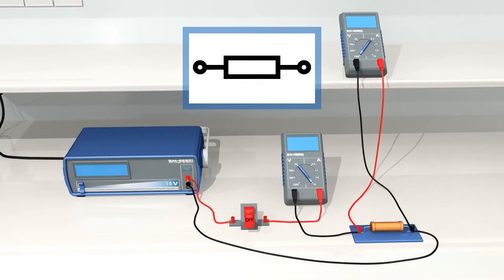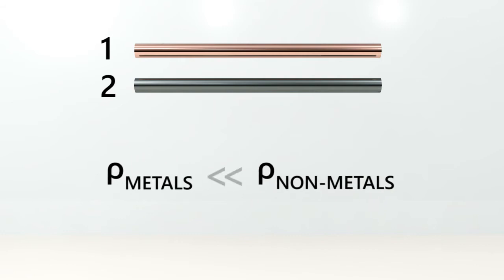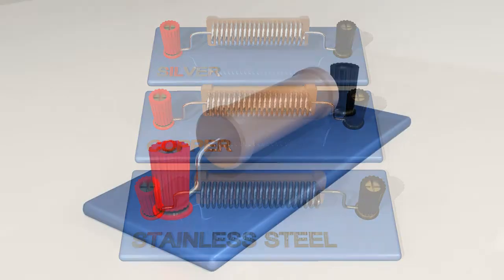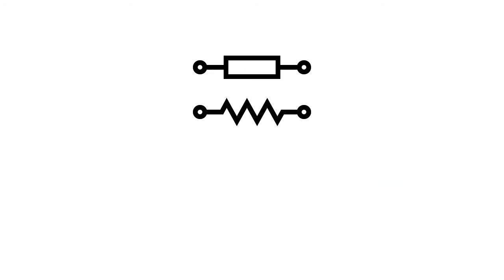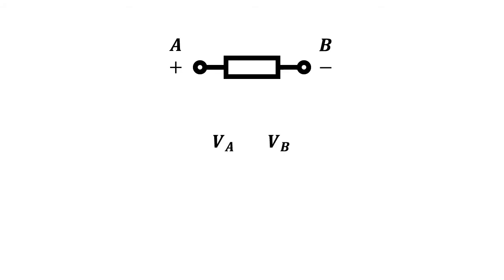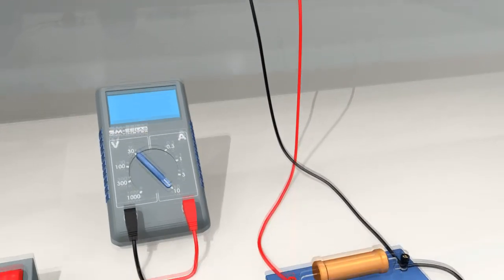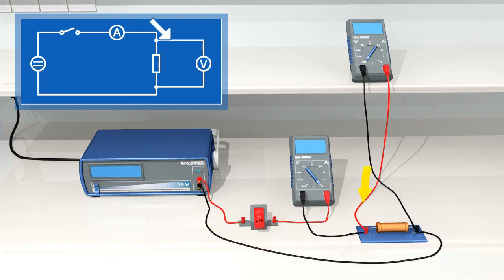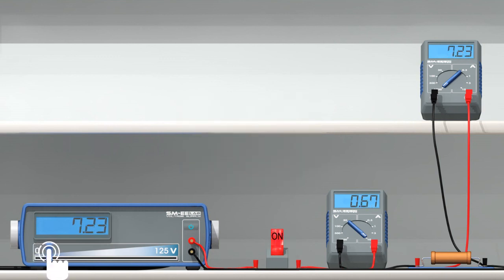Lesson 1 - English (Australian)